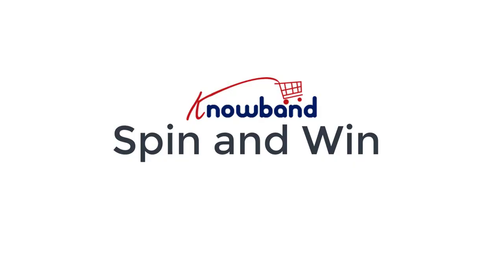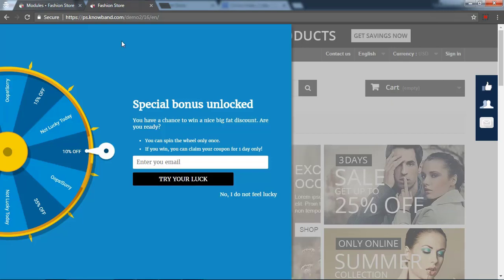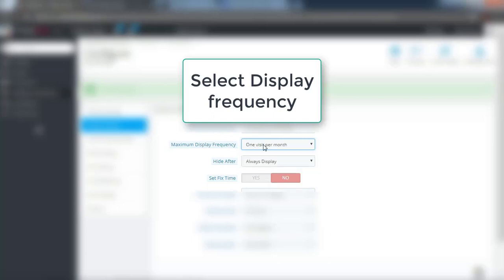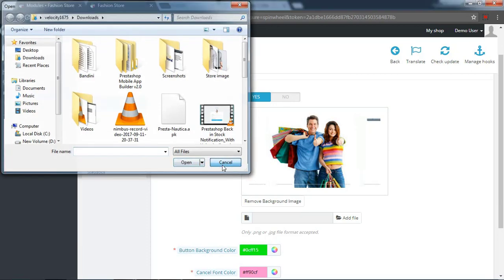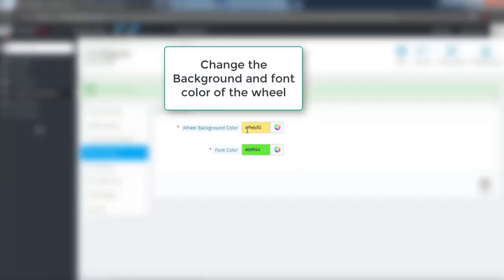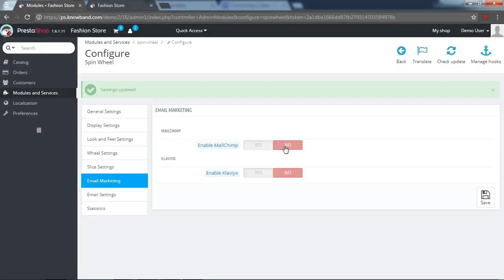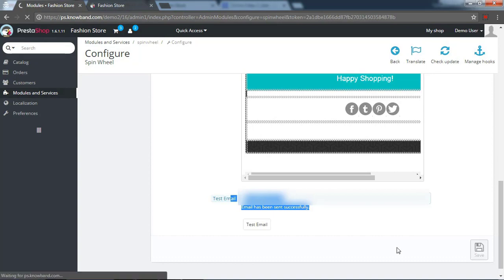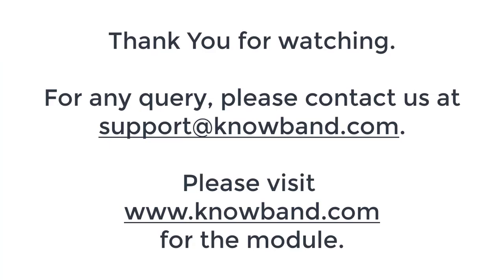Prestashop Interactive Exit Pop-up (Spin and Win) - Tutorial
The very popular exit pop-up for Shopify, that is, Shopify Wheelio is now available for Prestashop as well developed by Knowband known as Prestashop Spin and Win email subscription pop up addon. Knowband offers extremely interactive and responsive Prestashop Spin and Win addon. The exit-intent pop-up that can be used to curb the cart abandonment on your Prestashop store. The interactive exit pop up can be even used as an email subscription popup and an email integrator as well.

The Prestashop addon offers integration with Mail Chimp and Klaviyo, captures the email ids entered in the Exit (email subscription) pop up and integrates it with Mail Chimp and Klaviyo which can be later used for Personalized promotions.

What's included in the video:

1. Working of Prestashop Spin and Win(Exit Intent or Email subscription) addon
2. The configuration of Interactive Spin and Win module
3. Graphs and reports
4. Email Configuration from Prestashop Admin panel

Features of Prestashop Spin and Win Email subscription pop up:
1. Responsive 3 in 1 pop up: It as an Entry pop up, Exit pop up or Email Subscription pop up
2. Interactive Gamified interface makes customer win and feel special by offering a fun-filled spin and win pop up
3. Choose from attractive wheel designs.
4.  Multiple spin and win themes to choose from.
5. Thereby increasing the customer base of the Prestashop store.
6. Ready Made Email Templates which can be further customized.
7. Look and Feel settings to set spin and win pop up background color, font and button color, Display Image etc.
8. Prestashop Spin and Win (email subscription) pop up offers Mail Chimp and Klaviyo Integration
9. Prestashop Spin and Win is a fully Customizable subscription pop up, match it with your Prestashop website theme.
10. Set the discounts and offers on each slice of the subscription popup and also set the gravity of each slice, the slice with maximum gravity will have larger occurrences.
11. Customize the Spin and win email subscription pop up using Custom CSS and JS without making any changes in the base code
12. Choose whom to display, where and when to display, maximum display frequency of the Spin and win (email subscription) pop up
13. Prestashop spin and win (Spin wheel) allows to choose the pages to display the pop up i.e, Category page, Homepage, Product page etc.
15. Pull Out Tab facility: Spinning the Spin and win pop up is not a compulsion for visitors. The customers can refuse to play the game at that instance and can play it later using this functionality.
16. Prestashop spin and win offers a Responsive and Interactive user-friendly interface which ensures high impact on direct sales. Turn Visitors into potential buyers and improves conversion rates by offering users a complete different way to win discounts.
17. Prestashop Spin and Win offers Detailed Reporting:
• Check the performance of the interactive spin and win pop up by comparing the total generated vs used coupons using interactive graphical reports
18.  This Prestashop addon has extremely easy to use intuitive back-end interface.
19. Prestashop Spin and win supports Multilingual
20. Prestashop Spin and Win is Compatible with all themes.
21. Prestashop Spin and Win addon has Desktop, Mobile and Tablet responsive design

Merchant Benefits:
1. The gamified interface makes customer win and feels special by offering a fun-filled spin and win pop up
2. The look and feel of the spin and win (spin wheel) pop up as well as the email notification can be customized from the back end.
3. Hence, it increases the customer base of the store user.
4. Prestashop Spin wheel addon offers detailed Reporting with Interactive Graphical and Tabular reports.
5. Interactive Spin and Win addon are extremely easy to use intuitive back-end interface.
6. The Responsive and Interactive user-friendly interface ensures the high impact on direct sales.
7. This Prestashop addon turns visitors into potential buyers and improves conversion rates by offering users a completely different way to win discounts.
8. Fully Customizable email subscription pop up